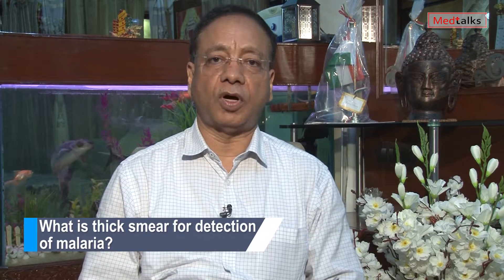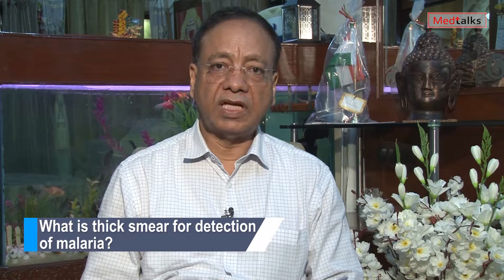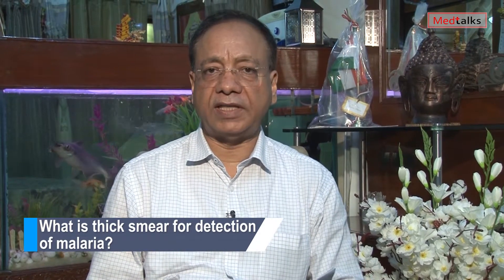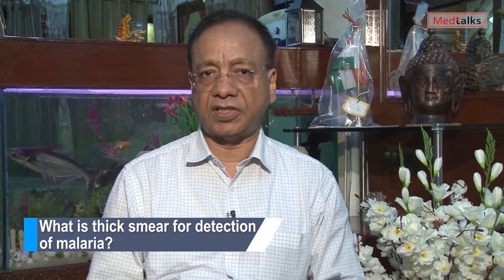Dr Sunil Dargar - What is thick smear for detection of malaria?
Dr. Sunil Dargar, MBBS, MD, Pathologist, New Delhi, will talk about the thick smear used for detection of malaria. During rainy season, the vector borne diseases increase manifold. Malaria is one of the most important and frequently found disease during rainy season.
When malaria investigations are asked for, then both thick and thin smear should be asked for. Dr. Dargar will describe both thin and thick smear. Thin smear is prepared in a laboratory while doing a peripheral smear examination. A small drop of blood is spread over a large surface area and it takes a longer time to scan the area for detecting the malarial parasite.
The advantage of the thick smear is 3-4 drops of blood can be packed in a small area and malarial parasites present are detected very quickly. Thus, there is an increased accuracy in malarial parasite detection is seen with thick smear.